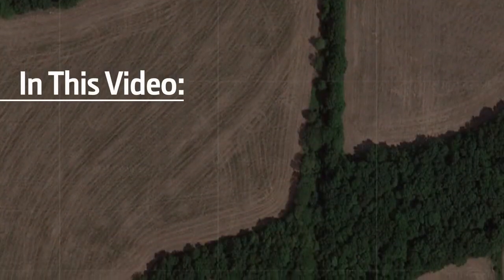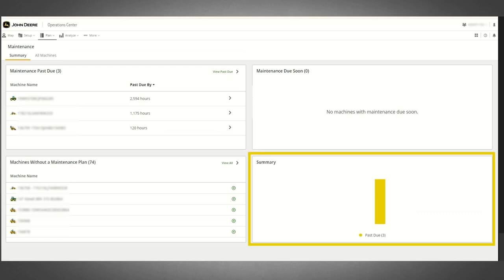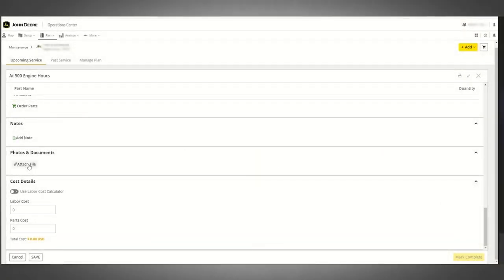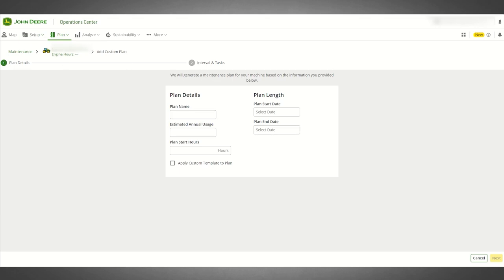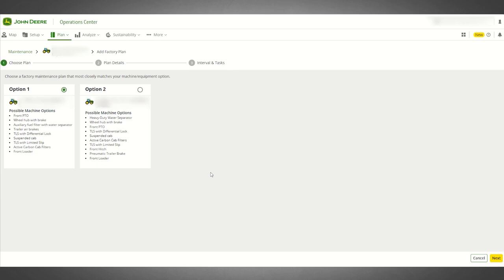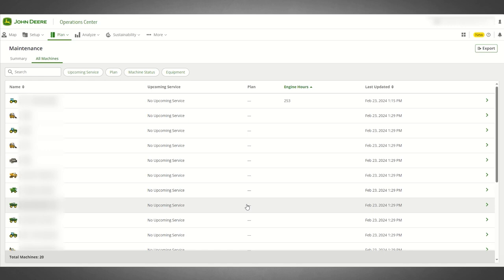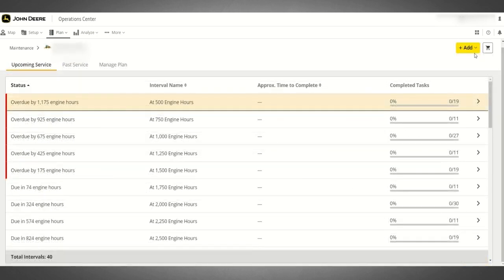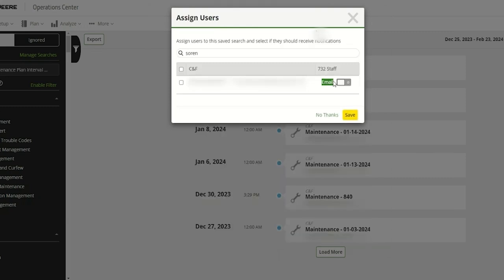Maintenance Guide John Deere Operations Center | PrairieCoast Equipment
🛠️ Keep every machine running at peak performance—without the guesswork!

This Maintenance Guide video walks you through using the John Deere Operations Center™ Maintenance app to:

• Access & navigate the Maintenance dashboard in seconds
• Apply factory-recommended or custom plans to any machine (Deere or mixed fleet)
• Track & complete tasks with notes, photos, and docs for a rock-solid service history
• Set email or in-app alerts so nobody misses an oil change, lease-hour limit, or surprise repair

Ready to boost uptime and extend your fleet’s lifespan? ▶️ Watch now and put proactive maintenance on autopilot.